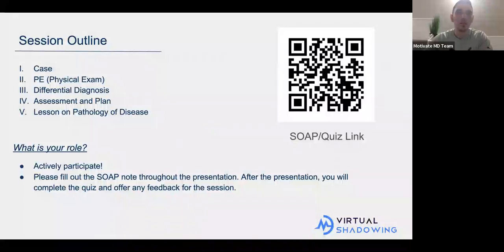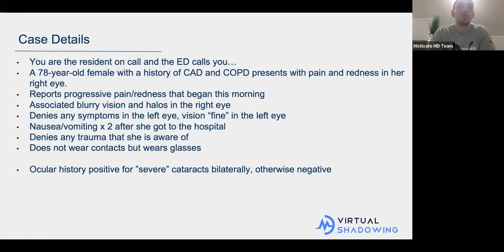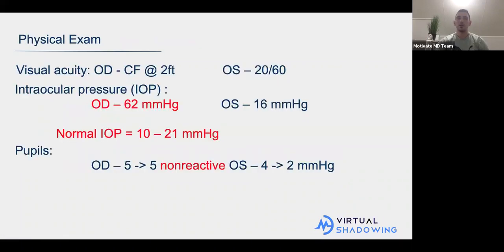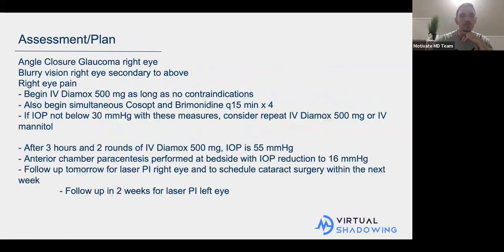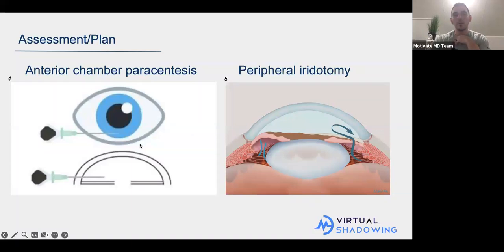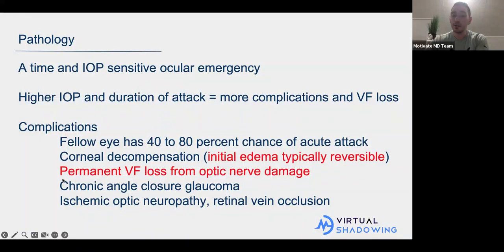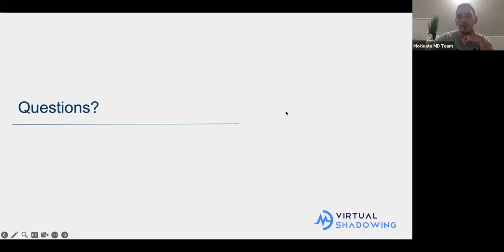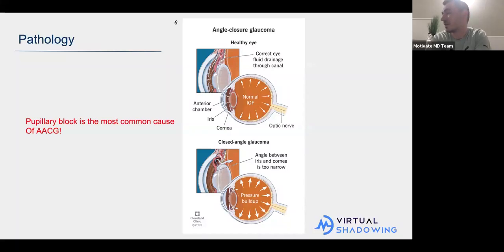Virtual Shadowing: Ophthalmology - Acute Angle Closure Glaucoma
Welcome to Virtual Shadowing! Below are this session's details:
Here's the link to this session's SOAP Note, Quiz and Feedback: